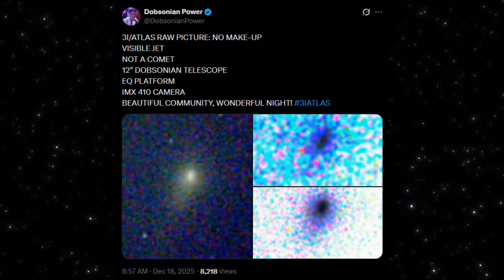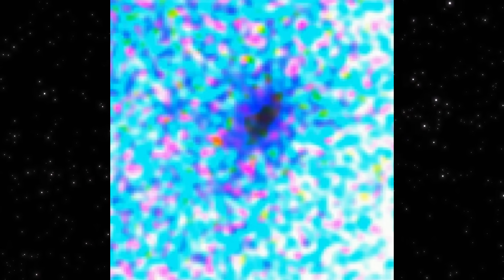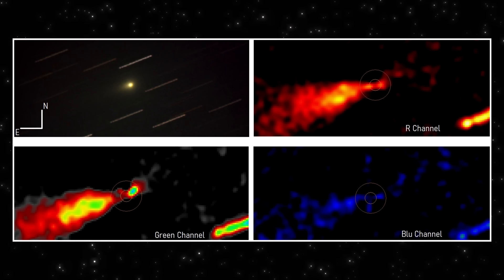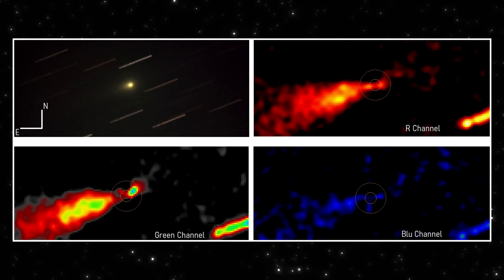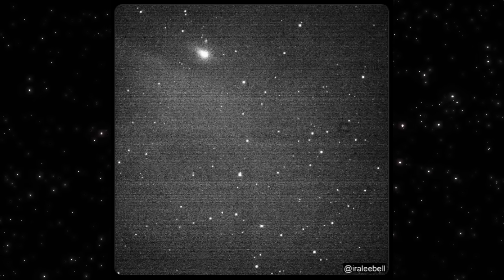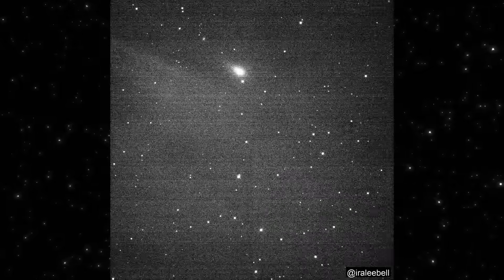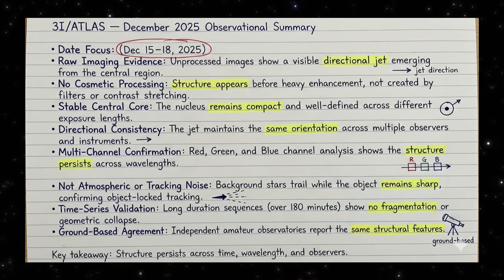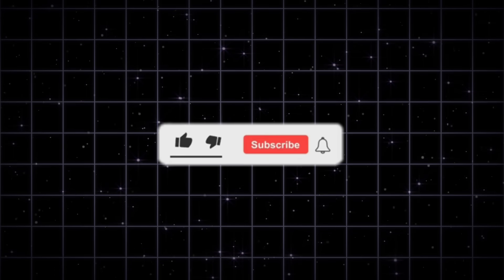3I/ATLAS Update: A Jet Appears in Raw, Unprocessed Images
New images of 3I/ATLAS just arrived, and this update pushes the story into new territory.

Fresh raw observations show a directional jet visible before any heavy processing. In unprocessed frames captured with ground-based telescopes, a compact central region is paired with a faint but clearly organized extension that doesn’t disappear when the data is left untouched.

That same structure holds up under deeper analysis. Multi-channel stacks from Italy reveal the feature persisting across red, green, and blue wavelengths, while time-series imaging from the U.S. tracks the object over hours with no sign of fragmentation or collapse. The core stays tight. The orientation stays fixed. The geometry refuses to smear out.

What matters most here is agreement. Different observers. Different telescopes. Different cameras. Different techniques. And yet the same directional behavior keeps showing up, whether the data is raw, stacked, or broken into individual channels.

As 3I/ATLAS moves through its closest Earth-encounter window this week, these images give us a clean baseline. If anything changes, we’ll know it’s real.

📚 Sources referenced in this video include:
• Raw ground-based imaging by Dobsonian Power
• Multi-channel stacked observations by Toni Scarmato (Italy)
• Long-duration time-series imaging by Ira Bell (California)
• Independent amateur observations used for structural comparison

What do you think these raw and multi-channel images are telling us?